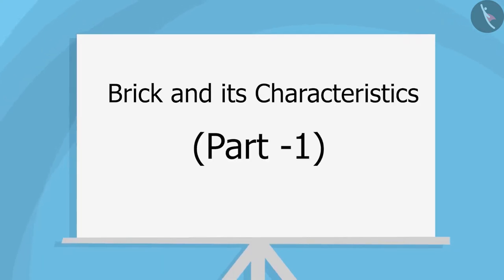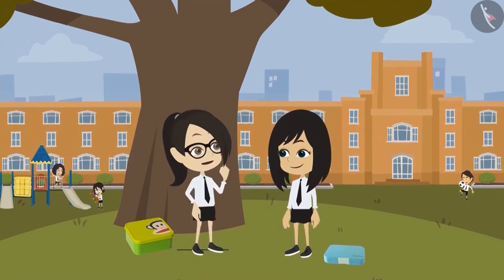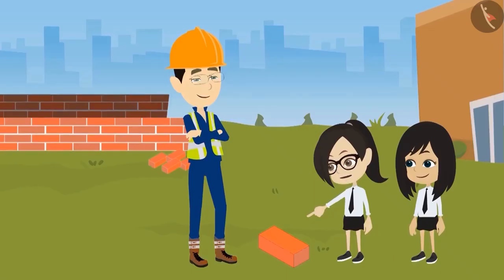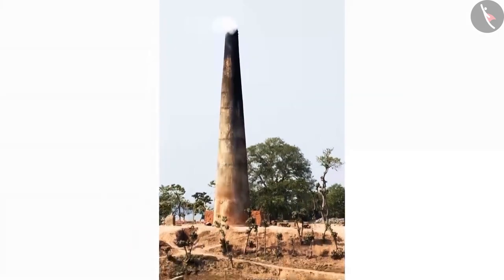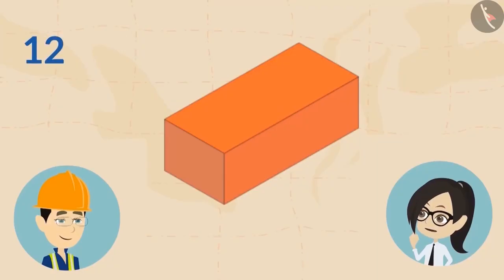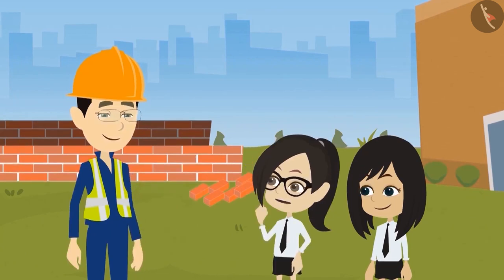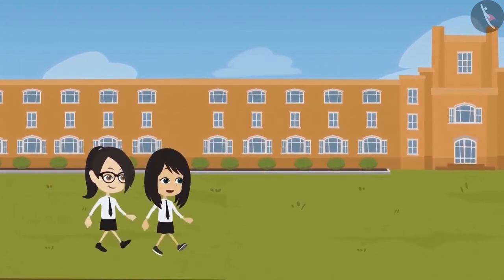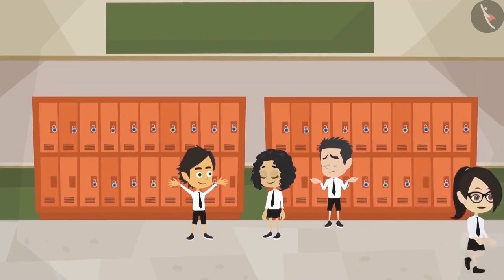Class 4 Maths Chapter 1 'Building With Bricks' (Part 6) cbse ncert